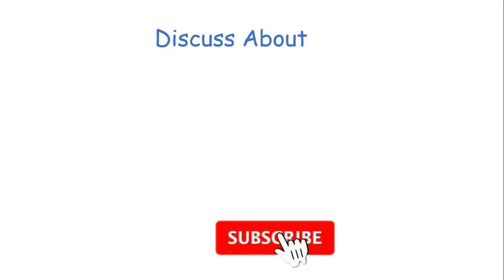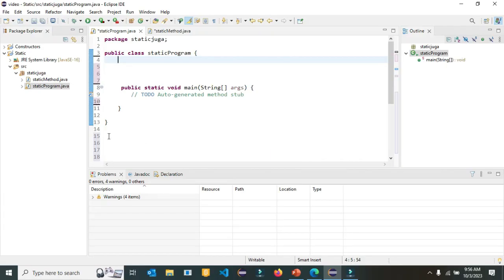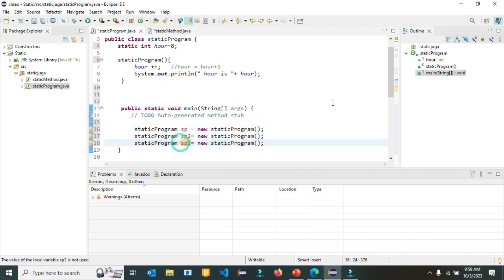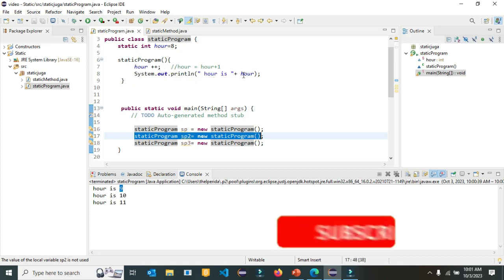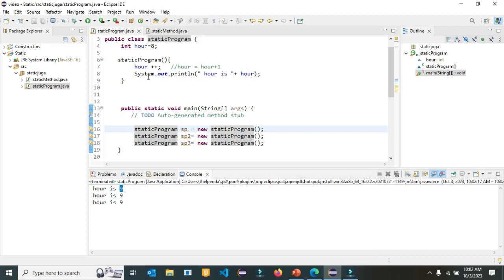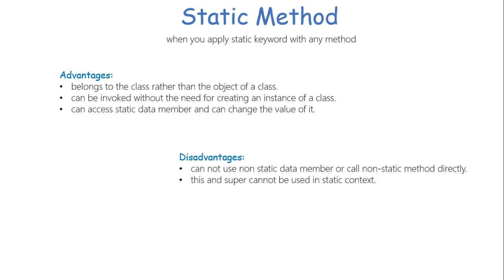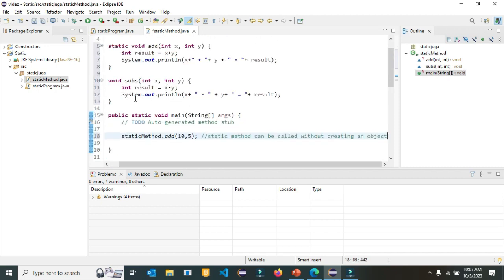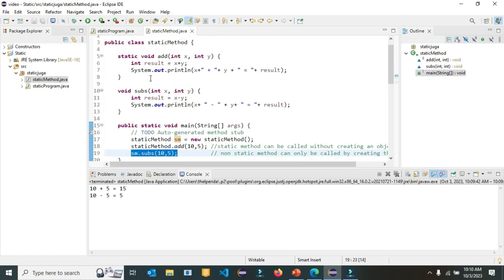static variables and static methods in Java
This video discuss about :
Static keyword
Static variables
Static variable advantages
Static variable disadvantages
Static variable example
Static method
Static method advantages
Static method disadvantages
Static method example